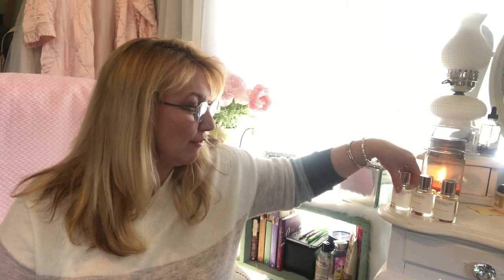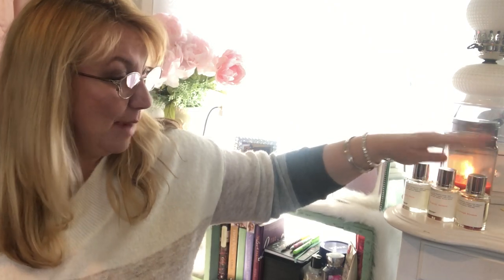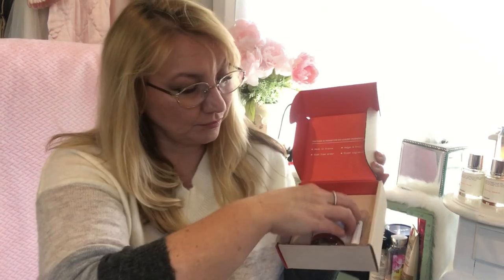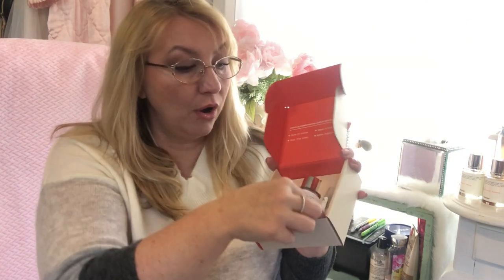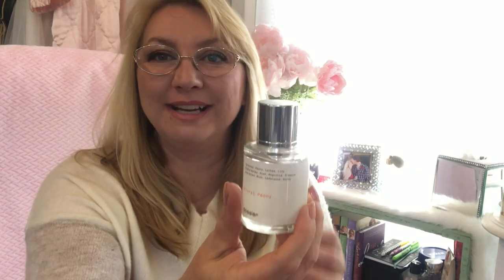~Im Obsessed With Dossier Fragrances -Chloe's Chloe & Jo Malone's Wood Sage & Sea Salt ~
Hello Friends,  I can't stop myself, Im Obsessed! Ive gotten two more Fragrances from Dossier, and wanted to show them to you. Chloe's Chloe is one I love, and this is so close to the original, you can't tell the real one from the dupe. Jo Malone's Wood Sage, and Sea Salt is one Ive wanted to try, but never have. I am Crazy in love with it! I admit I have a couple more fragrances on the way, so expect to see my thoughts on those as soon as I get them. They are both Blind Buys, so Im anxious to test them. Because of Dossier's no risk return policy, they're free to return if I don't like them, so I have nothing to loose. If you've tried this Brand, and have any recommendations for me to try, I would love your suggestions.